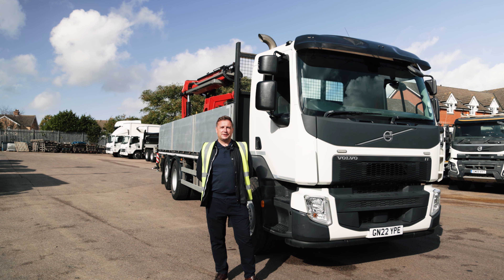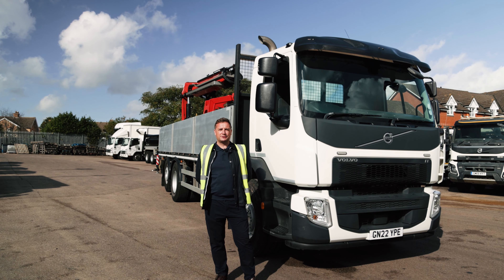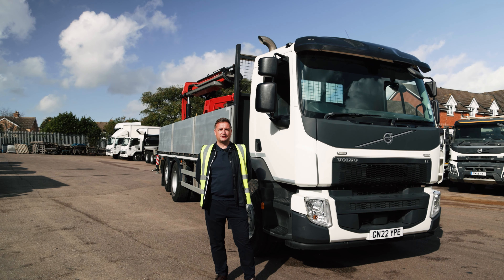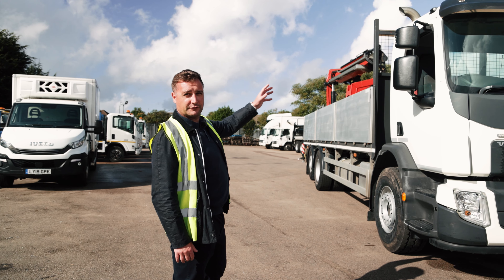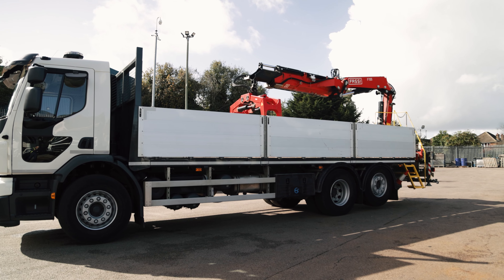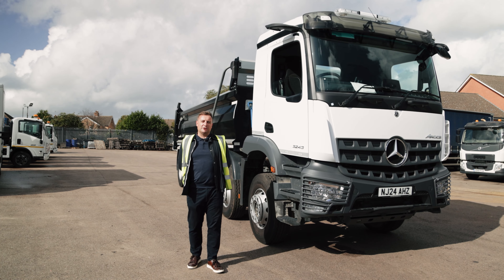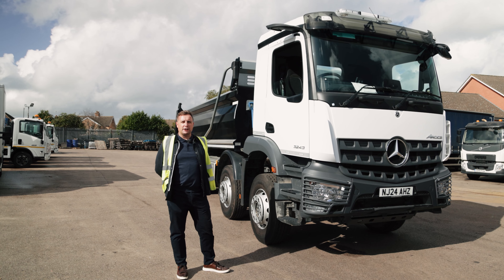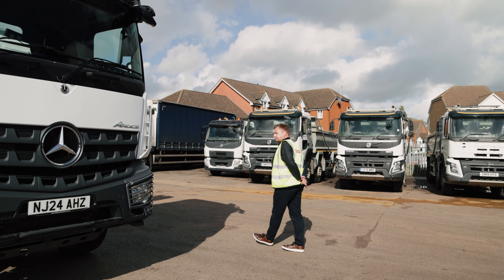Construction Truck Spotlight: Volvo & Mercedes, Pre-owned & New Hire.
Welcome to Construction Hire Spotlight: your inside look at Volvo & Mercedes pre-owned and new vehicles built for the construction industry!

In this video, we're showcasing two of our construction-ready trucks we offer, from new models to carefully refurbished pre-owned vehicles.

Join us as Jon Barnbrook shows us the Volvo FE, and Mercedes Arocs —from load capacity and engine checks to cab features and body durability.

If you're in the market for a reliable construction hire vehicle, you’re in the right place.